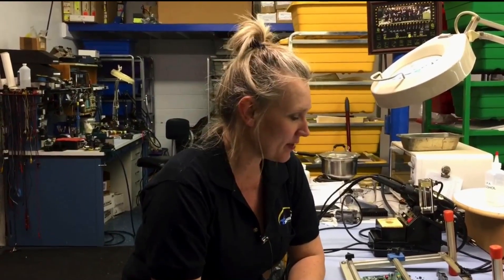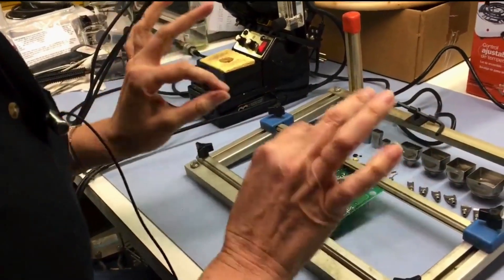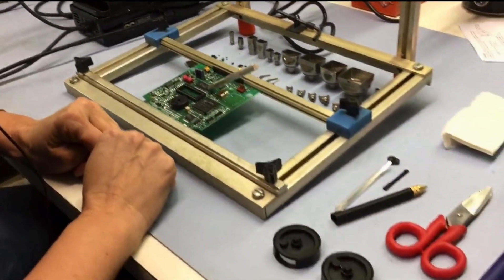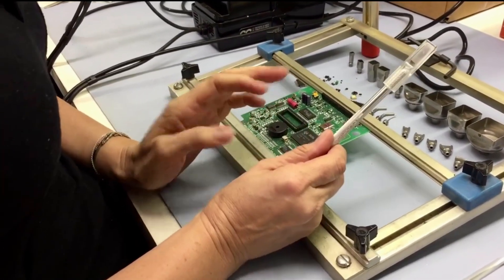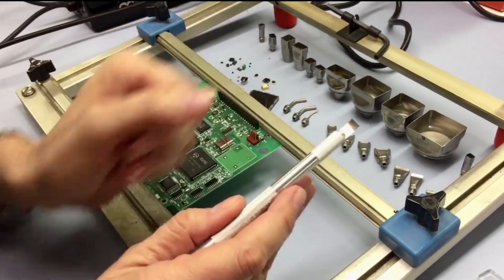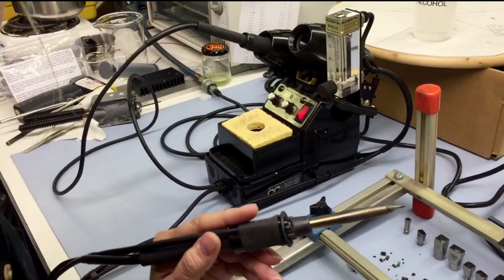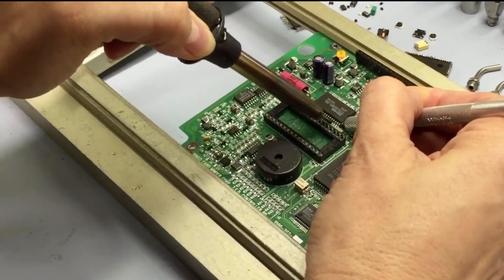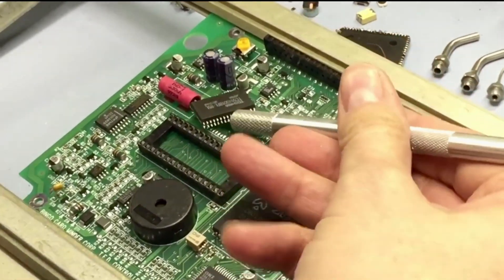Episode 1 | Introduction to Hot Air Techniques using Shim Blade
SMT Hot Air Techniques using the EDSYN Model 1072 Hot Air Station.

I am really proud to be a part of the Edsyn family. I grew up in the electronics industry with some of the most amazing engineers in the business. I do, however, consider myself a novice when compared to so many pros out there. I do love what I do though because it helps the people that I admire most in the world to hopefully do their jobs a little easier and more efficiently when they use an Edsyn tool. That’s the great thing about Edsyn products - even a technician with novice skills can use our products with success. In this video I will demonstrate some of the techniques I was taught by my Father (Edsyn’s founder and inventor of hot air technology). I hope I do what he taught me justice because I am really proud to be a part of Edsyn and the legacy of innovations both he and my mother created for our industry since 1961. smtrework soldering solderingiron solderingtips surfacemountedtechnology edsyn #1072